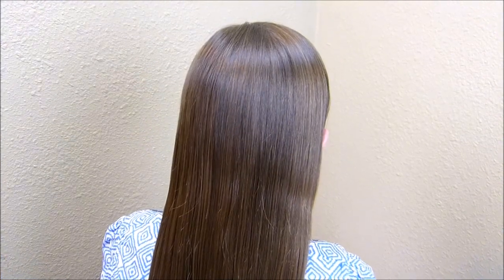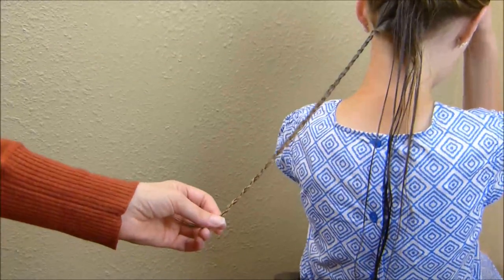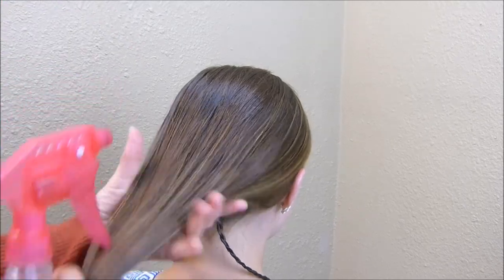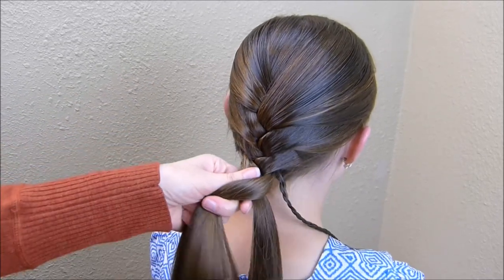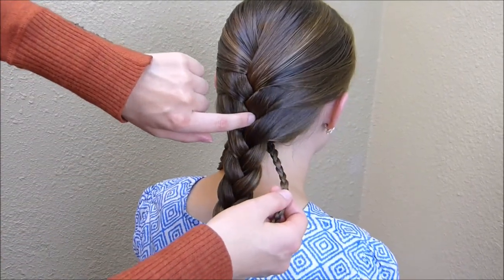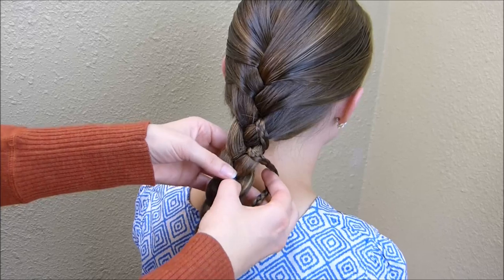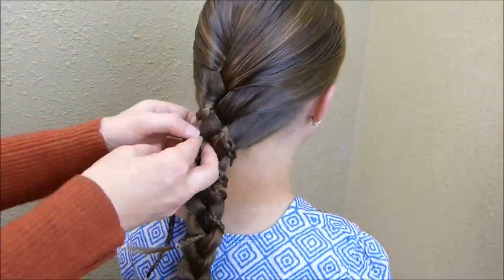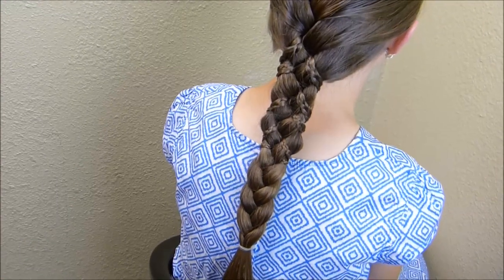Micro Braid Lattice Wrap Hairstyle Tutorial For Long and Medium Hair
This braid is inspired by a photo we saw a couple of years ago on Pinterest and tracked it down to an awesome account on Instagram called @haartraum. We thought this braid was very cute and "princess like" and hope you like it too!

I think this would be a lovely style for school, sports, work, or other casual occasions.  I love the delicate and subtle accent micro braids wrapping around the sides of the french braid (which add a lot of interest and style with an almost lattice looking pattern) to an otherwise ordinary and standard braid.

Of course, you can use any type of micro braids to accent your braid (rope braids, fishtail braids, etc.) I really love how the regular 3 strand braids look in this particular style though, they really pop! Also, if you prefer dutch braiding over French braiding, you can go that route instead for another variation.  Or you can skip all of that and just start with a regular braided ponytail or low side braid (or center braid) if you desire.

This hairstyle is fairly quick and easy to create, which we all love on school mornings. As shown in our tutorial, the braids can be threaded through quite easily using just your fingers. but if you have a topsy tail, it might make things even easier. I would recommend starting with wet hair, or use some gel or pomade to help avoid flyaways if you are threading the braids by hand. I suppose you could add the micro braids in as you are braiding the main French braid if you want to skip the threading part altogether, but this would make the braiding a little more complicated. ;)

This hairstyle will work best with long hair or medium length hair.